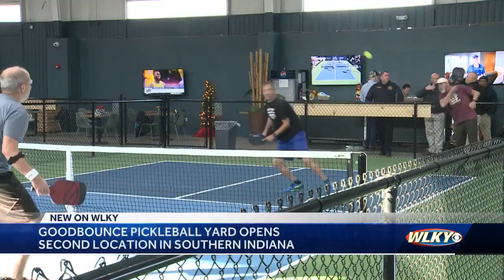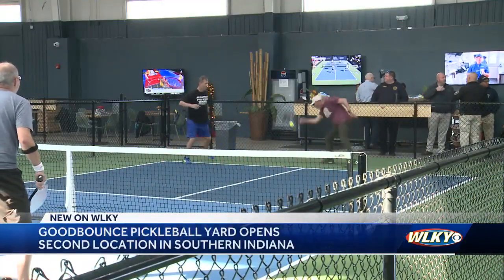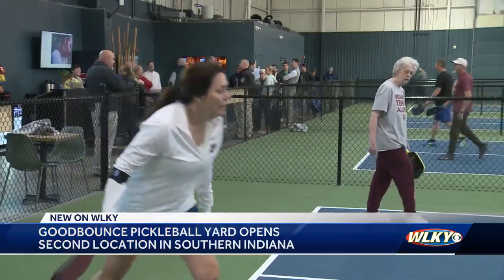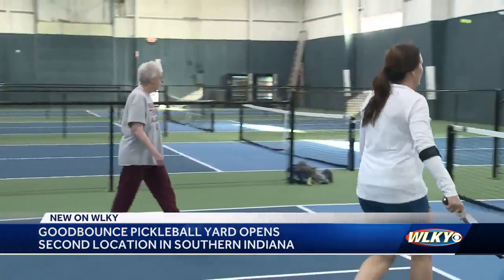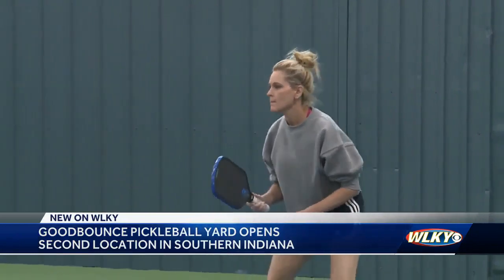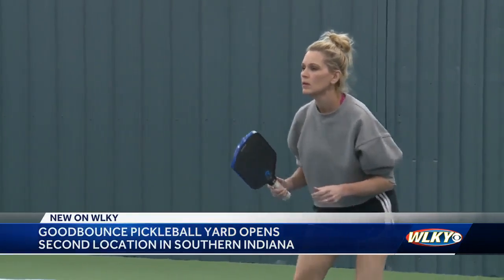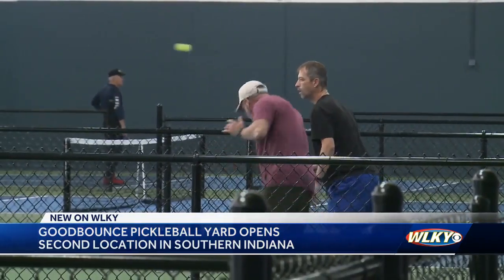Goodbounce Pickleball Yard opens new location in southern Indiana